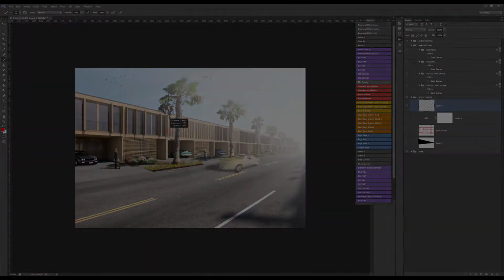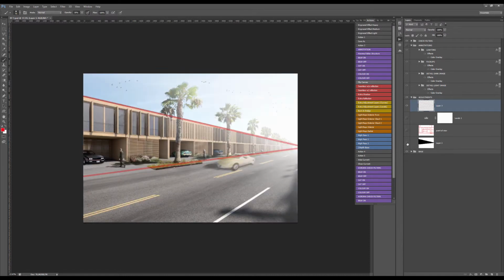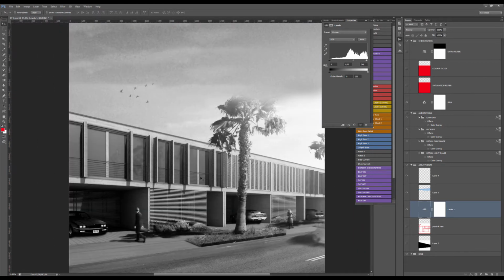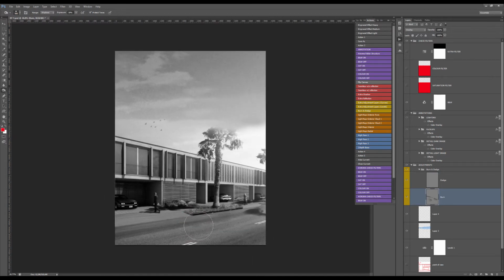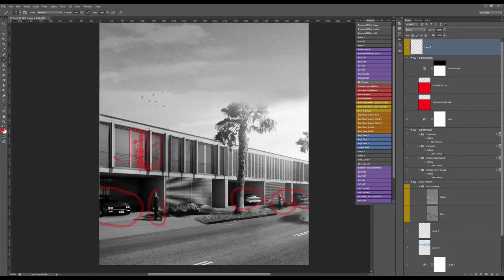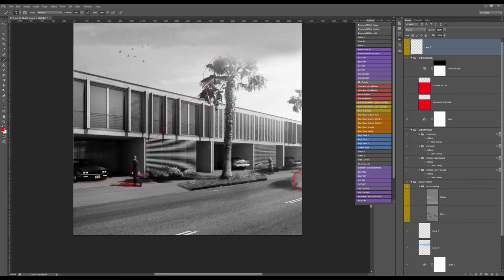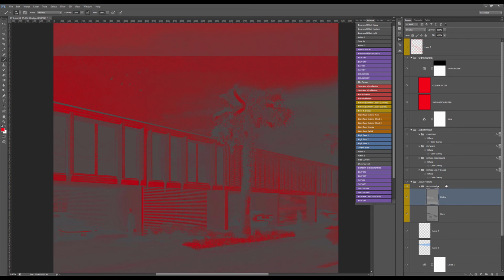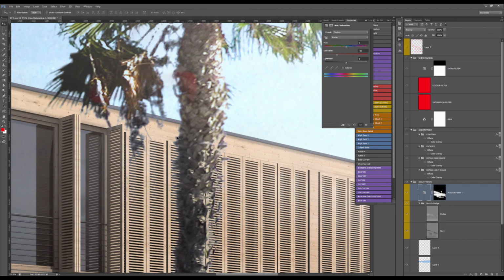Horoma Rendering Teardown #19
Image credit : Wer Pat